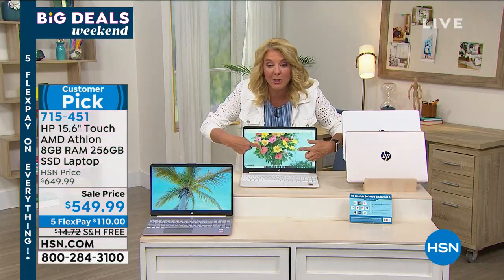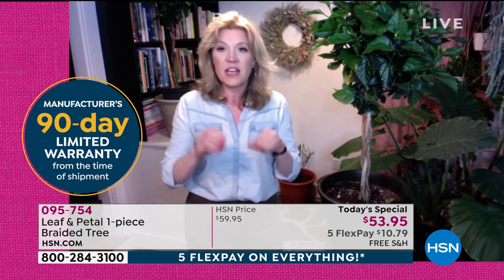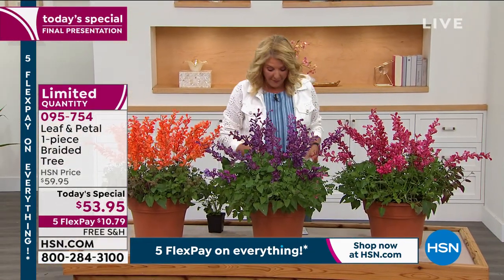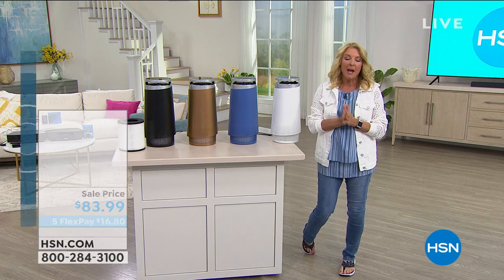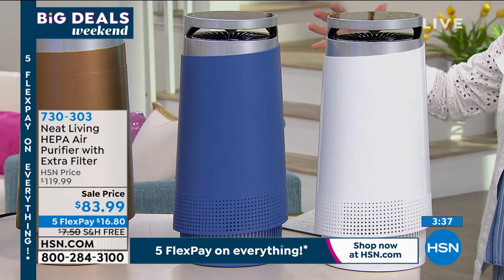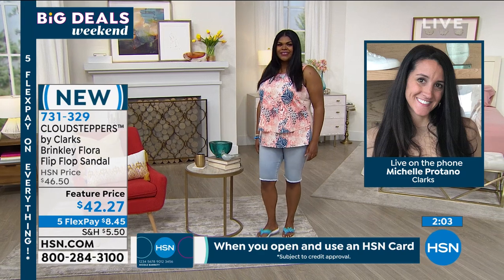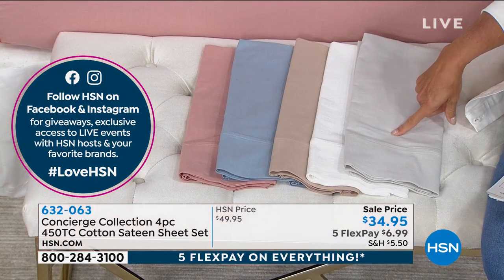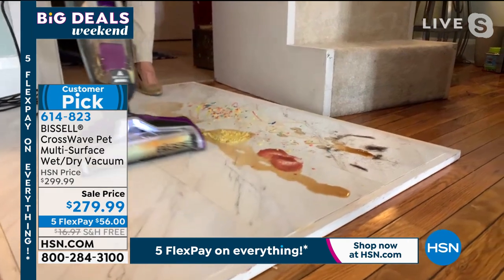HSN | Big Deals Weekend Kickoff 03.12.2021 - 11 PM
Find big deals you dont want to miss to get your shopping done.